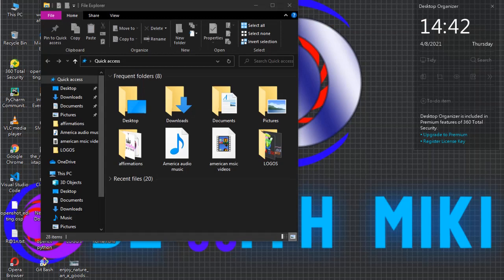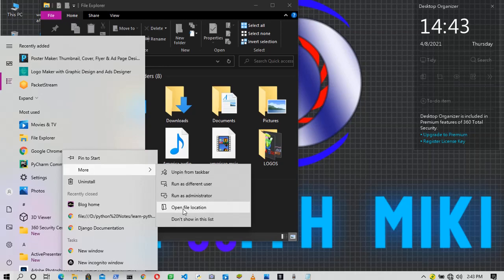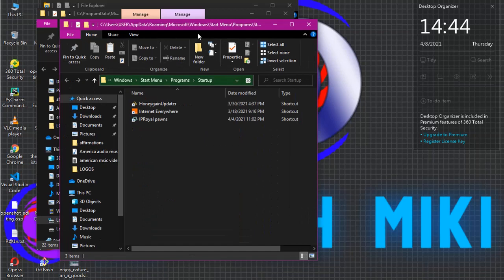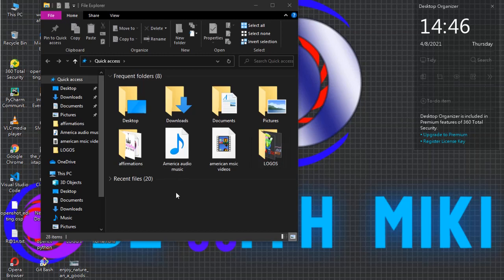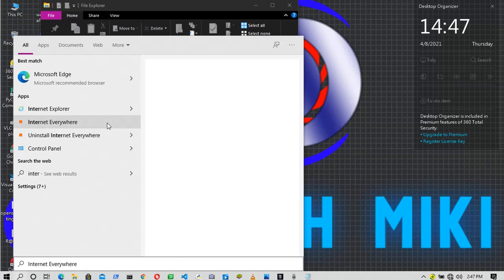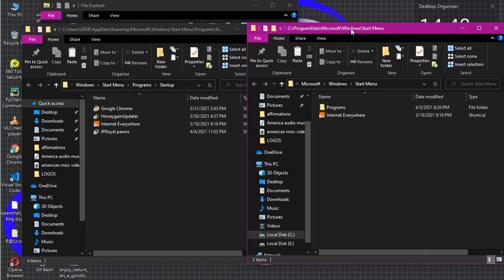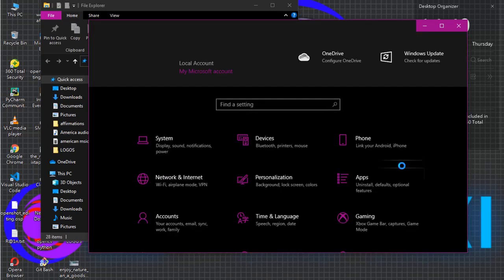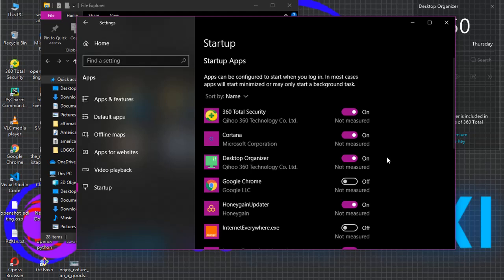how to run app at start up in window 10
Hello guys in this video I'm going to be showing you how to set apps that run automatically at startup in Windows 10 and how to change them too